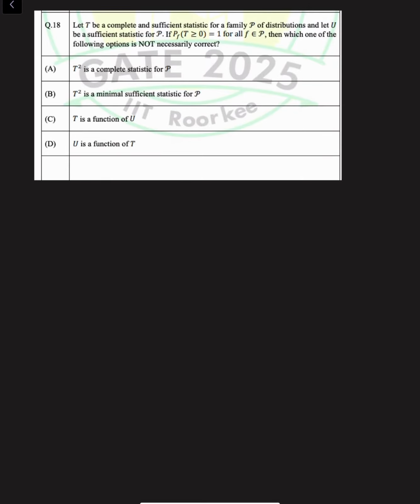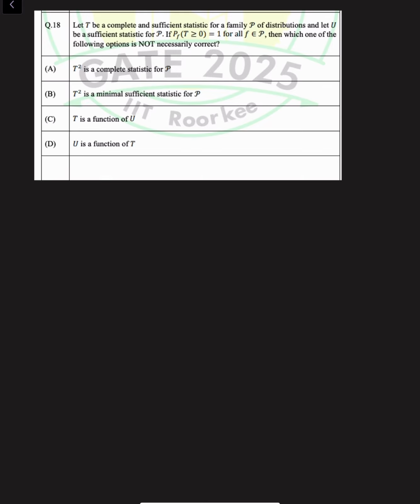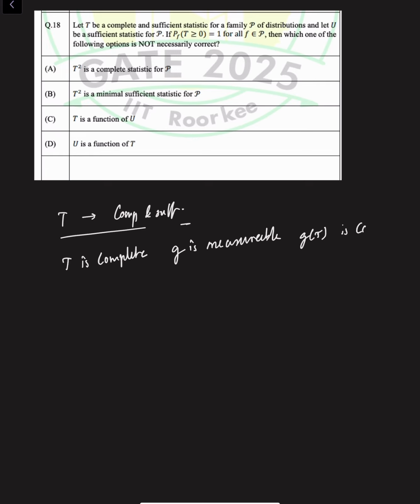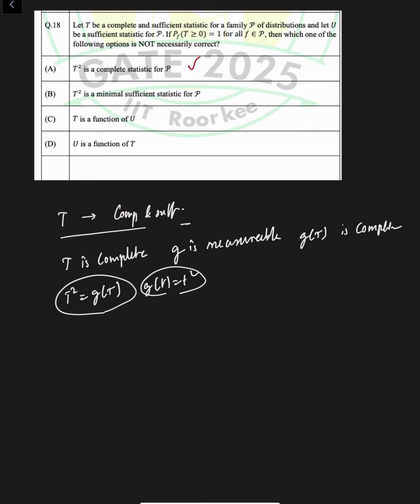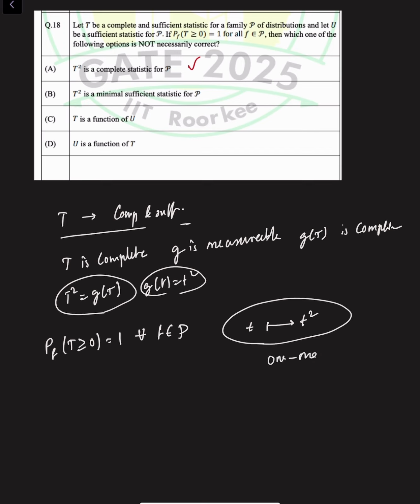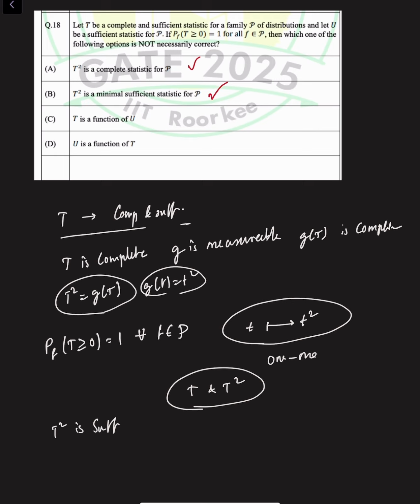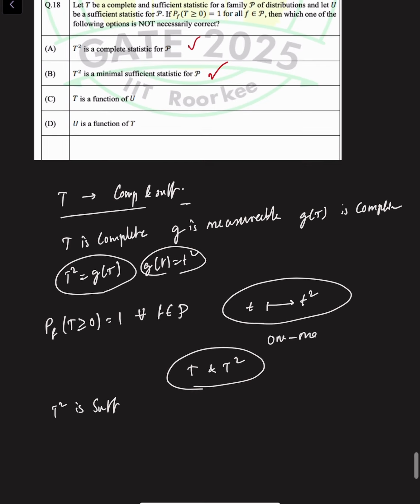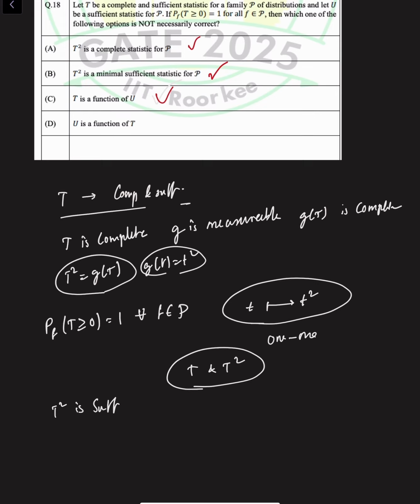Complete and Sufficient Statistics | GATE ST 2025 Problem-18 | RitwikMath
This video explains key concepts in statistical inference involving a complete and sufficient statistic \(T\) and another sufficient statistic \(U\) for a family of distributions. We discuss preservation of completeness under measurable functions, minimal sufficiency, and the functional relationships between \(T\) and \(U\). The crucial insight is that while \(T\) (complete sufficient) is a function of \(U\), \(U\) need not be a function of \(T\). This clarifies which statements are necessarily true and which are not, helping GATE and Indian Statistical Service aspirants master core statistics concepts.